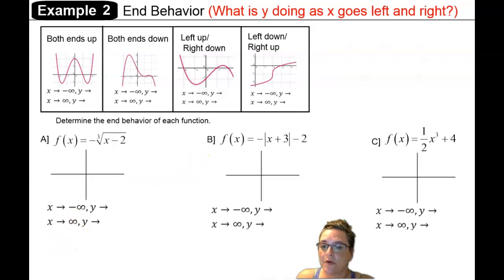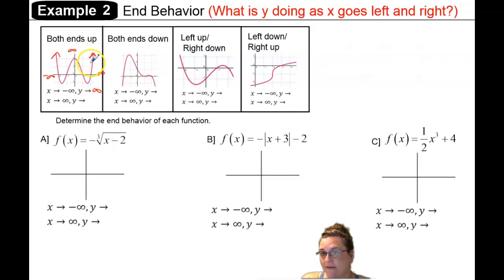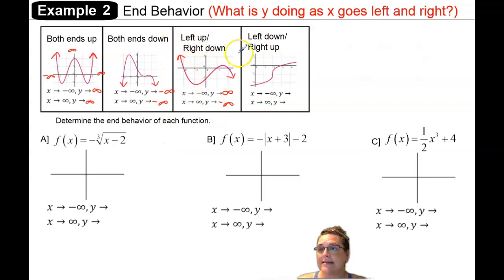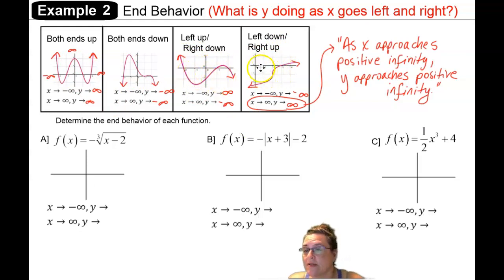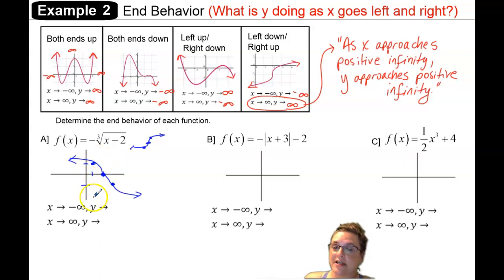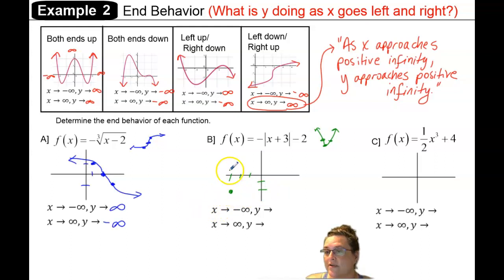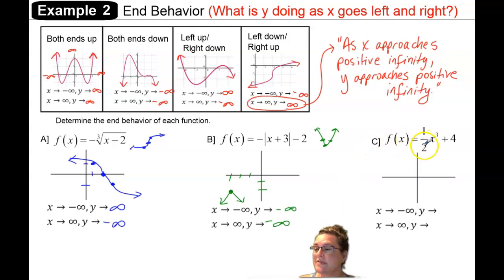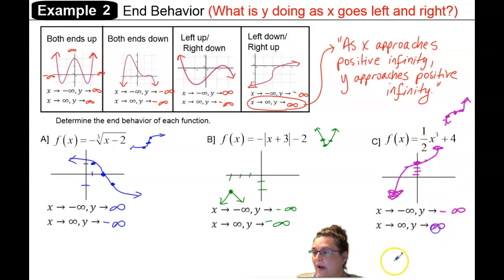U2L5 Ex. 2 End Behavior of Functions